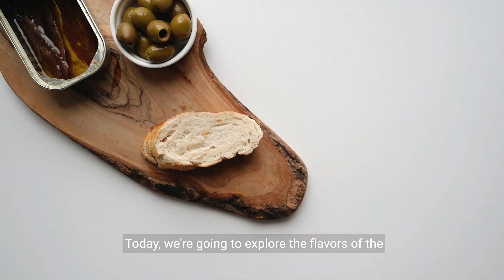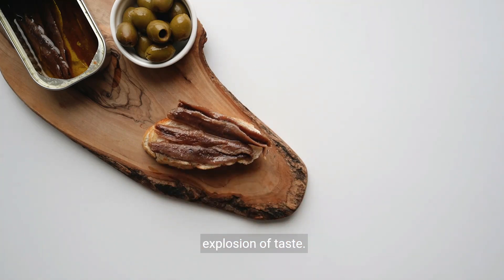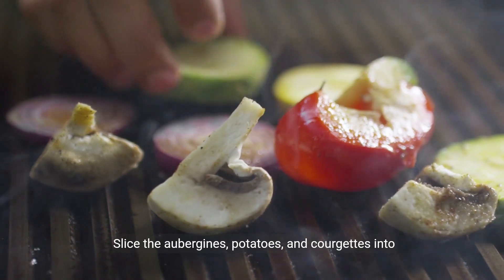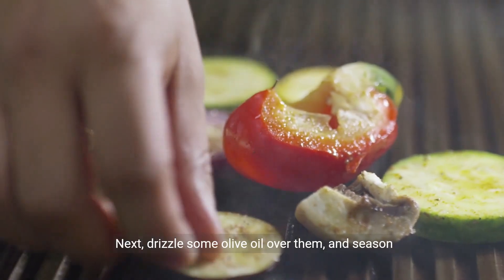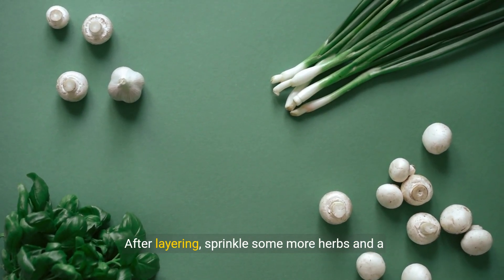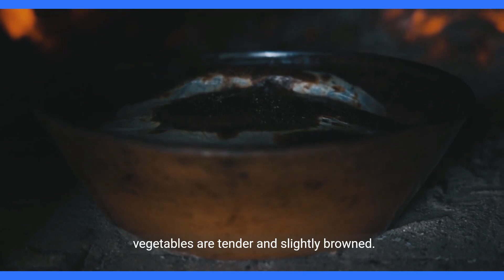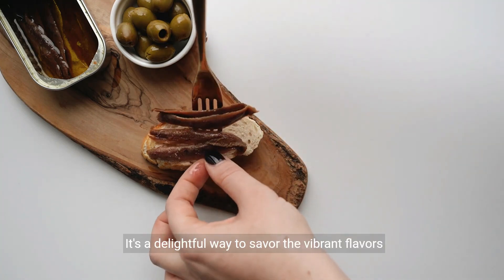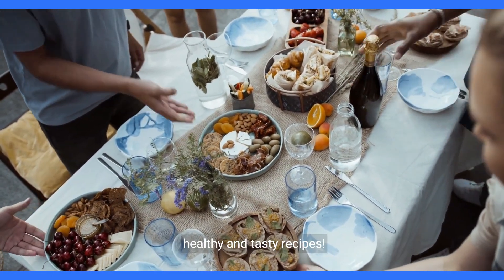How to Make Briam - Greek Vegetable Dish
Briam, also known as Greek Ratatouille, is a delightful Mediterranean dish that celebrates the vibrant flavors of vegetables. It's healthy, easy to prepare, and perfect for any meal. Below, I've outlined the ingredients and step-by-step instructions for you to try out this simple yet delicious Greek recipe.

Ingredients:

2 medium aubergines (eggplants), sliced
3 medium potatoes, sliced
2 medium courgettes (zucchinis), sliced
2 tomatoes, sliced
2 onions, sliced
4 cloves garlic, minced
1/4 cup olive oil
1 teaspoon dried oregano
Instructions:

1. Preheat the oven:
Preheat your oven to 180 degrees Celsius (350 degrees Fahrenheit).

2. Prepare the vegetables:
Slice the aubergines, potatoes, courgettes, tomatoes, and onions into thin, even pieces. Mince the garlic.

3. Mix the vegetables:
In a large mixing bowl, combine all the sliced vegetables and minced garlic. Drizzle with olive oil, and season with salt, pepper, and oregano. Toss everything together until the vegetables are evenly coated.

4. Assemble the dish:
Arrange the vegetables in a baking dish, layering them in an alternating pattern for a beautiful presentation. If preferred, you can also simply mix and spread them out evenly.

5. Bake:
Place the dish in the preheated oven and bake for about 45 minutes to 1 hour, or until the vegetables are tender and slightly browned. Stir occasionally to ensure even cooking.

6. Garnish and serve:
Once cooked, remove the dish from the oven. Garnish with fresh chopped parsley before serving. Briam pairs wonderfully with a fresh salad and crusty bread.

7. Enjoy:
Enjoy this healthy and flavorful Greek vegetable dish with your family and friends!

Your support means a lot and helps me create more content for you all.